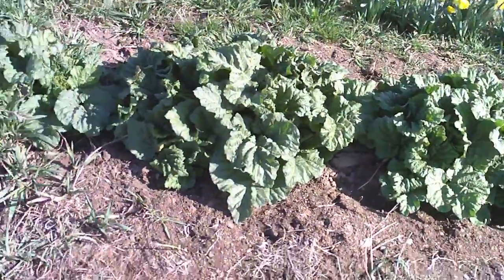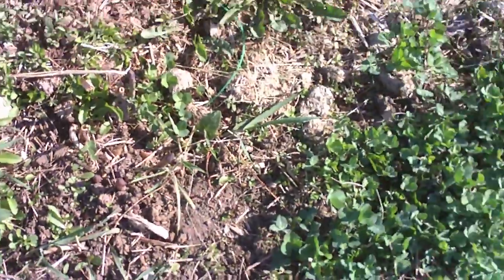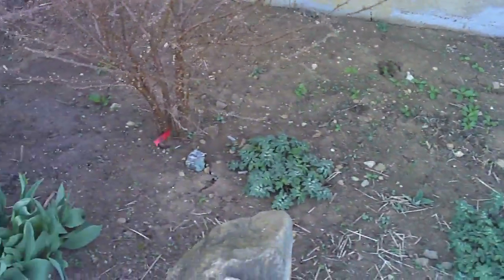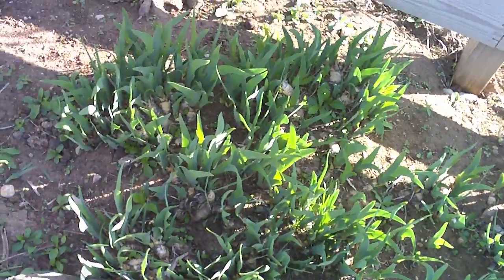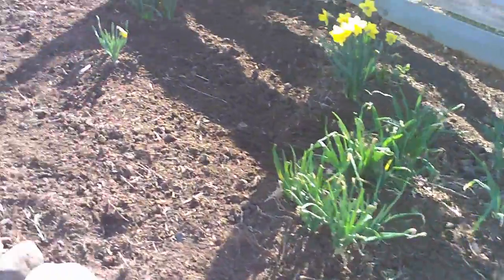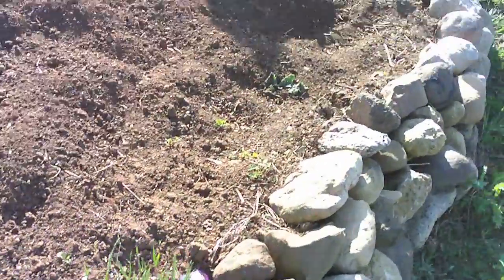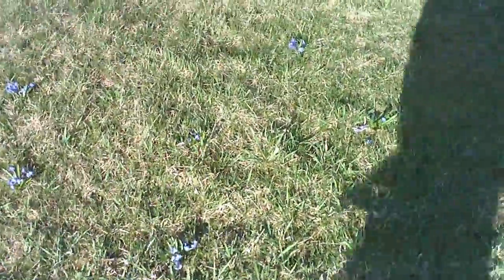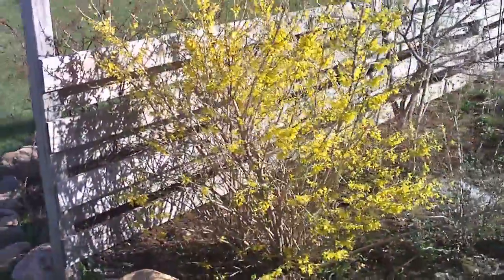Garden Tour Farmer Dave's Garden 4-5-2010.MOV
for more info. This is the second tour of Farmer Dave's Garden in 2010. Daffodils are blooming as well as the Forsythia bush.